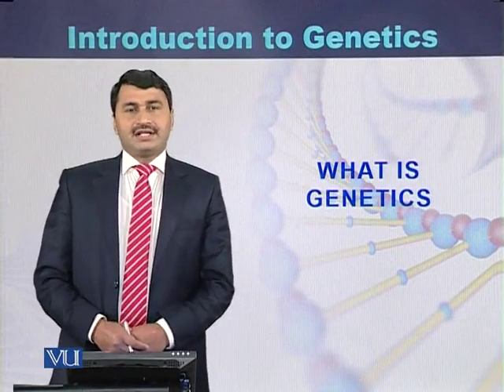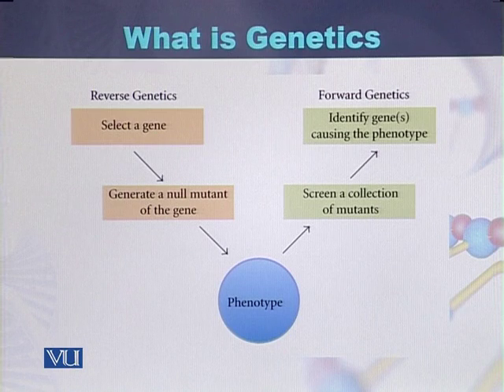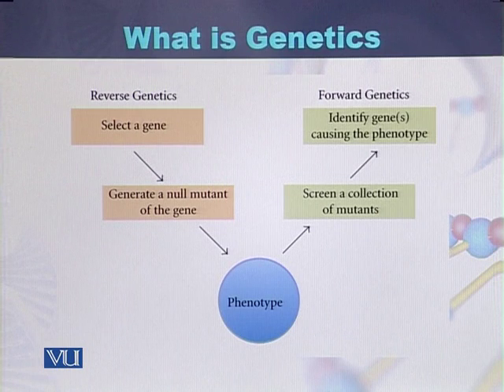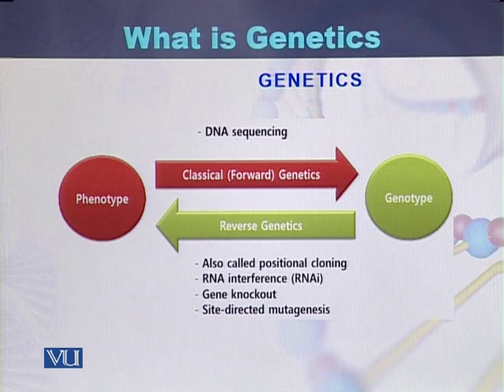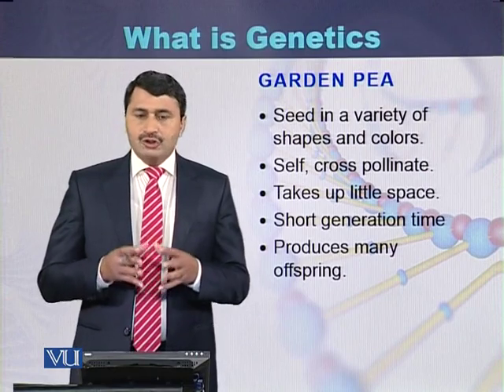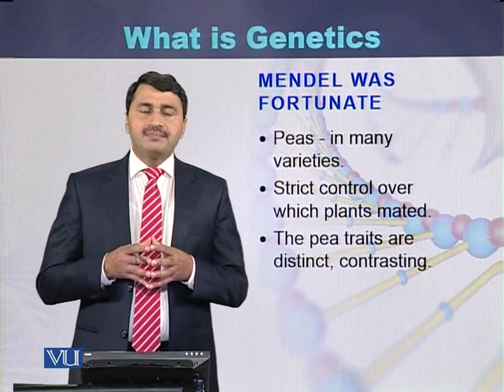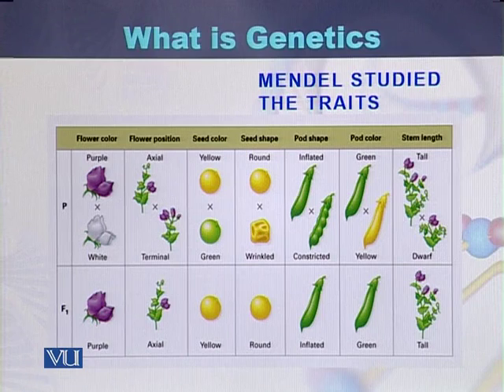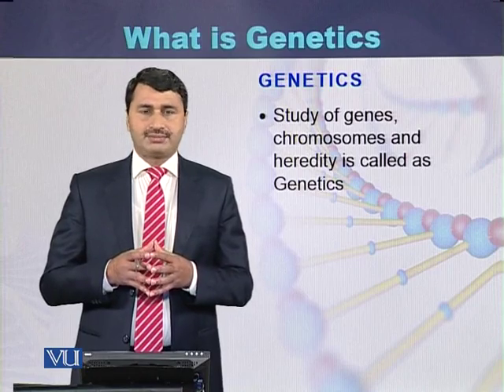BIO301_Topic001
Topic: 01
BIO301, Essentials of Genetics, Virtual University of Pakistan, VU Topic Based Videos, VU TBVs, VU Course, University Course, VU